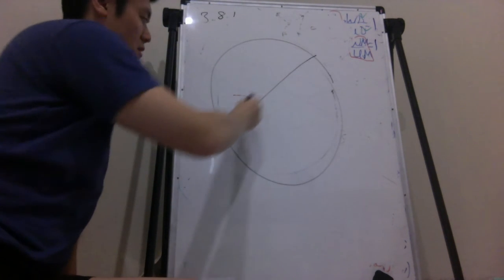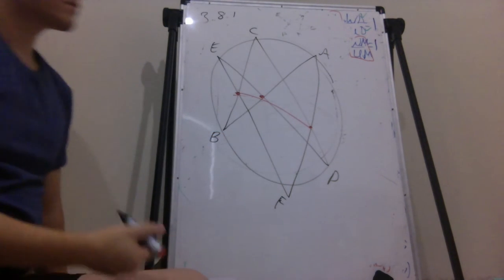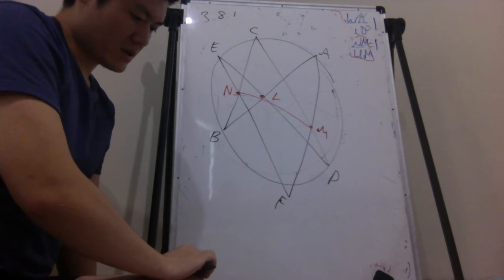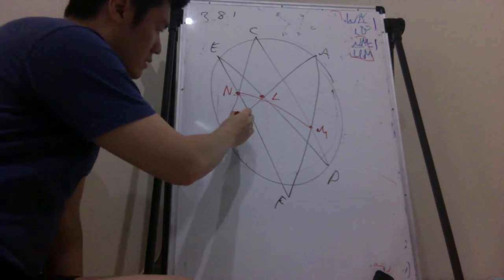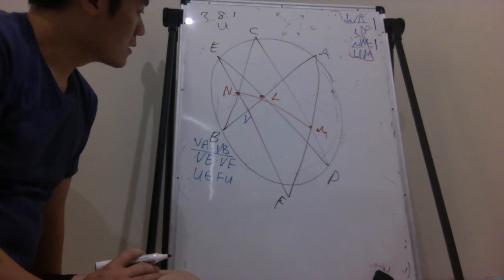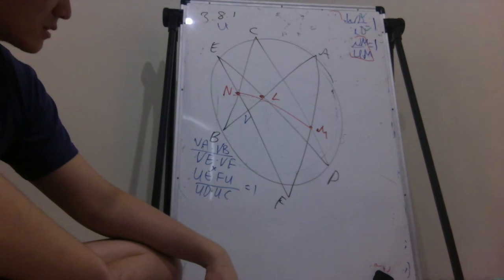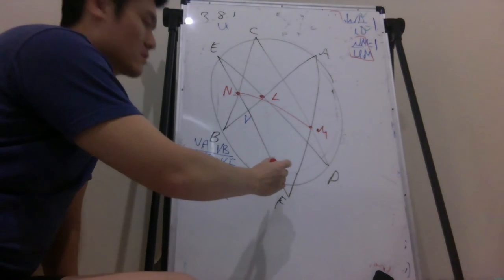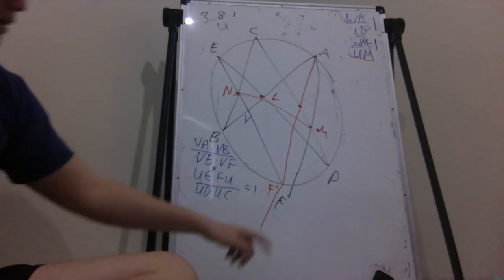Converse of 5 point Pascal Geometry Revisited Ex381